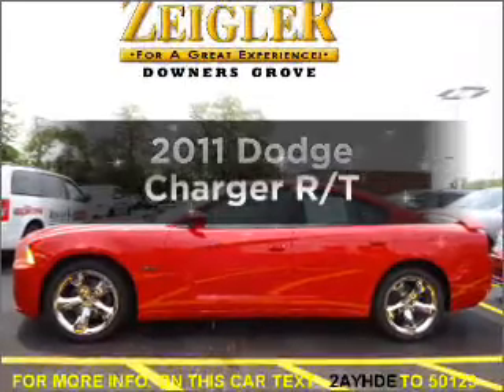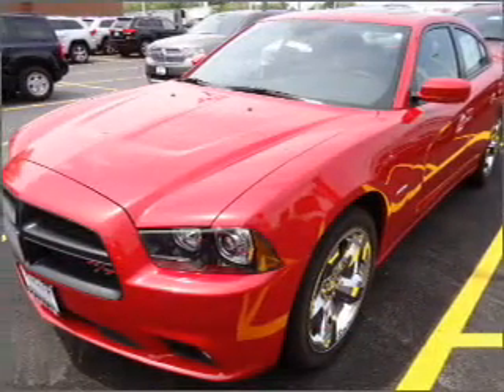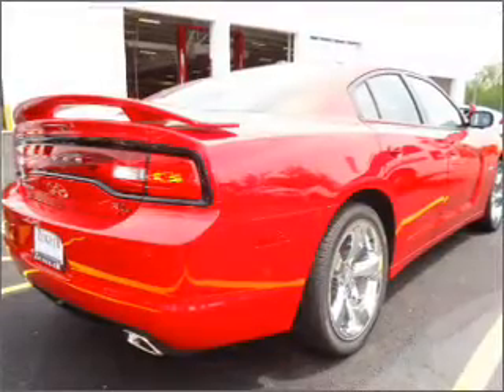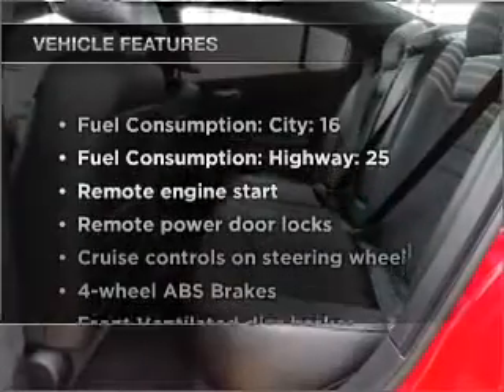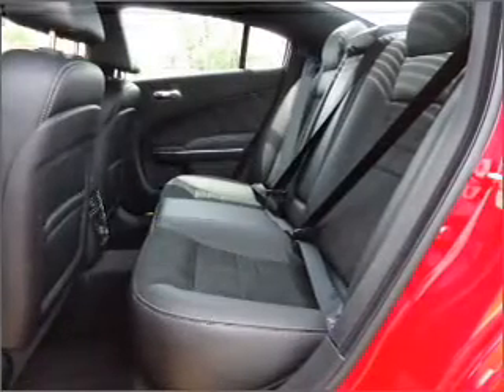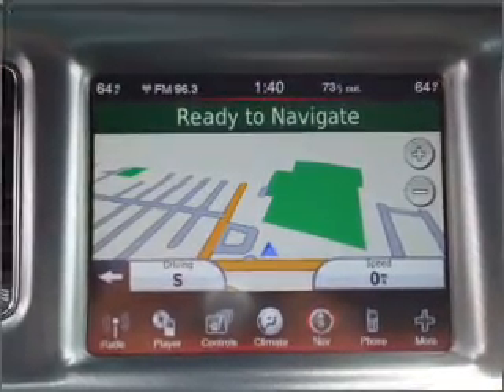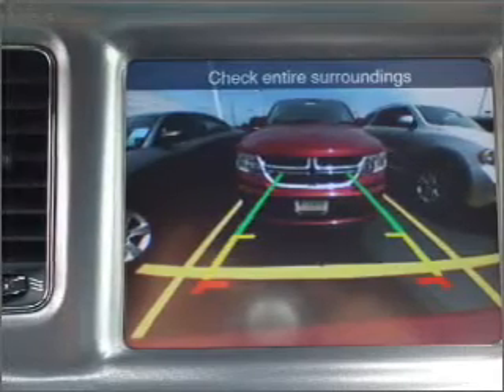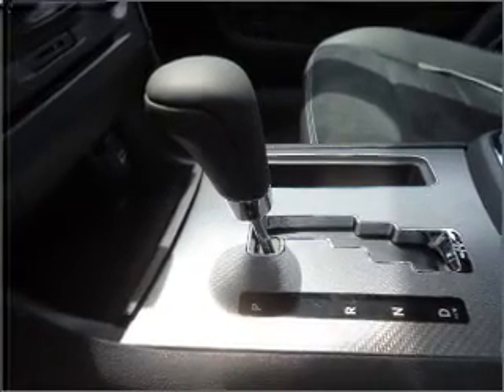2011 Dodge Charger - Downersgrove IL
Year: 2011
Make: Dodge
Model: Charger
Trim: R/T
Engine: 5.7 liter 8 cylinder 16 valve
Transmission: 5-Speed Automatic
Color: Maroon
Mileage: 7
Address:
2311 West Ogden